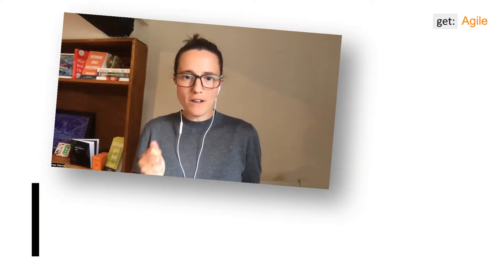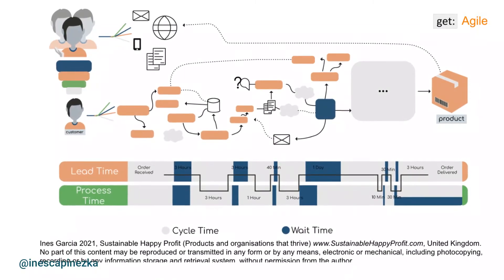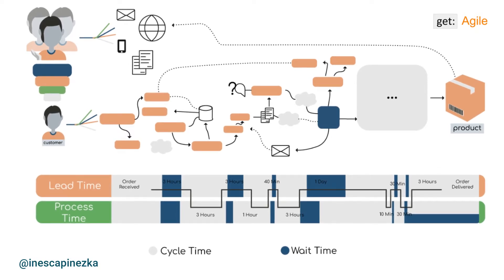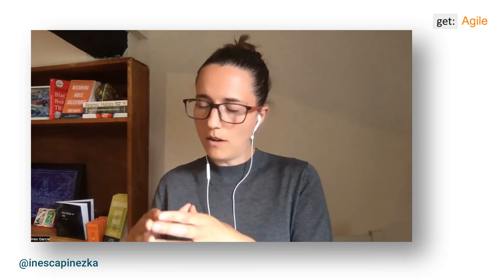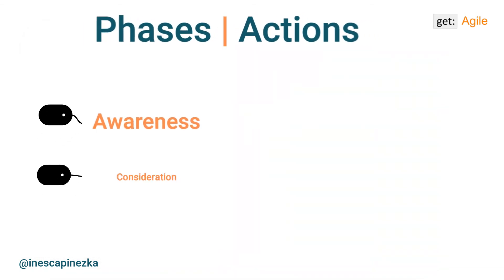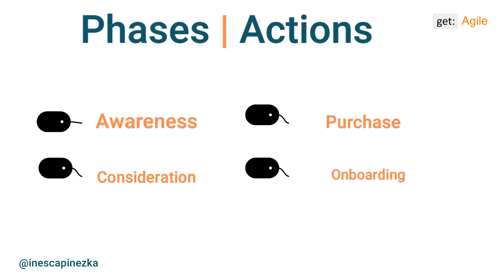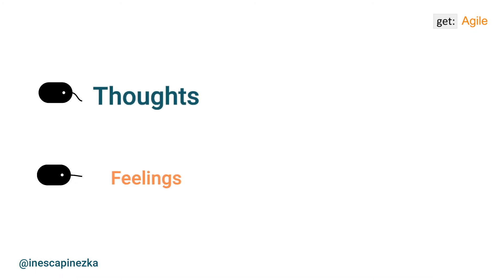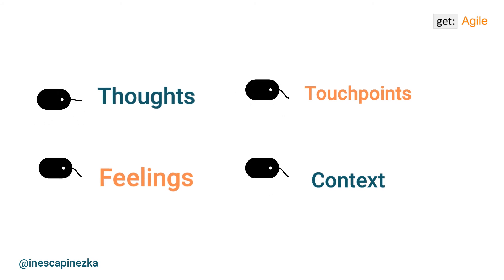Diagramming Mappings from Good to Great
Debunking Journey Mapping, User Story Mapping, Process Mapping... and 5 sections to superpower these.
Recap with Ines Garcia. Pop your questions and comments below.